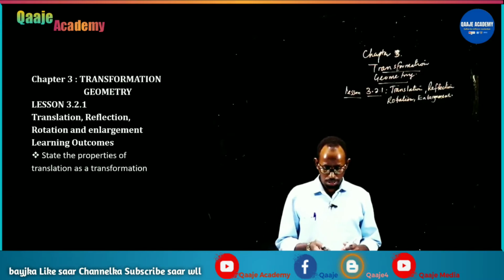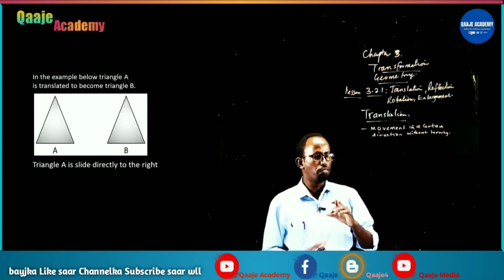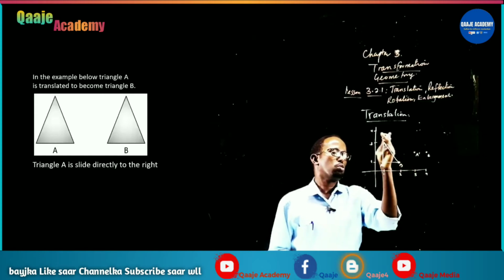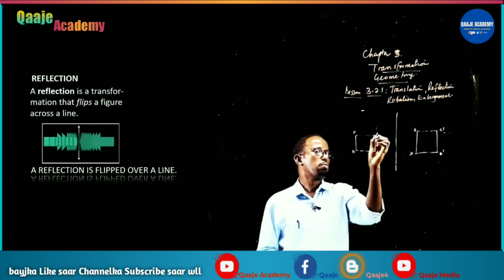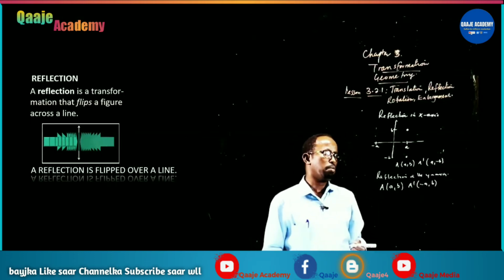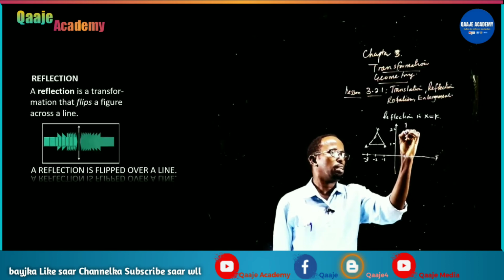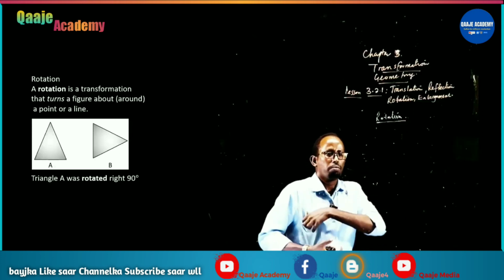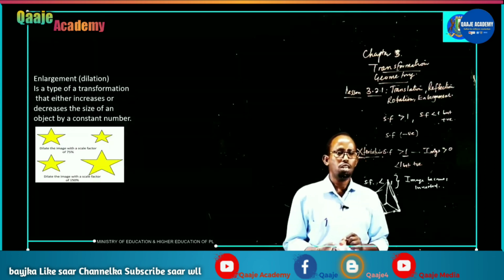Mathematics Form 3. Chapter 3.2.1. Translation, Reflection, Rotation & Enlargement Part One.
Waxaan kaaga mahad celinayaa sida aad noo dhiiri galisay Mathematics Form 3. Chapter 3.2.1. Translation, Reflection, Rotation & Enlargement Part One.